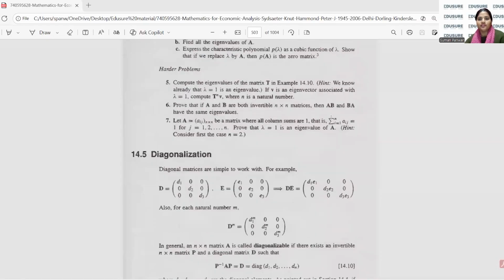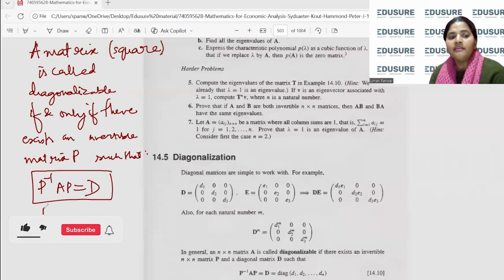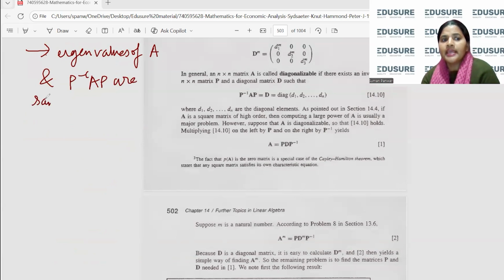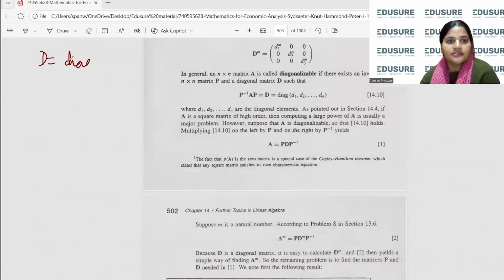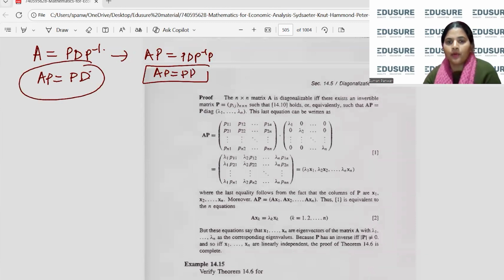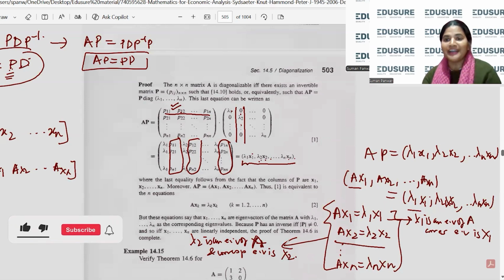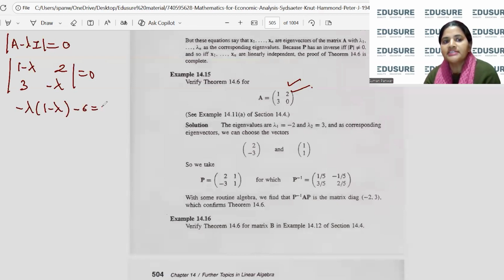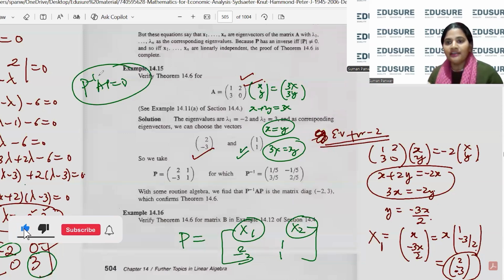Diagonalization of a Matrix - Linear Algebra | Eigenvalues and Eigenvectors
Hello everyone! In this video, we dive deep into the concept of Diagonalization of a Matrix. We explore why diagonal matrices are so important in linear algebra, their properties, and how they simplify complex calculations like finding powers of a matrix (A^n).

What You Will Learn:
- What is a Diagonal Matrix and its properties.
- The definition of a Diagonalizable Matrix.
- The relationship between Diagonalization, Eigenvalues, and Eigenvectors.
- The condition for diagonalization: Linearly independent eigenvectors.
- How to find the Invertible Matrix P and the Diagonal Matrix D (where D = P^{-1}AP).
- A complete step-by-step solved example.

Timestamps: 0:00 - Introduction to Diagonalization 0:19 - What is a Diagonal Matrix? 0:56 - Why do we use Diagonal Matrices? (Powers of a matrix) 1:40 - Definition of a Diagonalizable Matrix 3:55 - Relationship with Eigenvalues 6:30 - Theorem: Linearly Independent Eigenvectors 11:05 - Step-by-Step Solved Example (2x2 Matrix) 13:30 - Conclusion

About the Lesson: Diagonalization is a crucial topic in Linear Algebra, Engineering Mathematics, and Computer Science. It allows us to transform a standard square matrix into a diagonal form, making it significantly easier to handle in computing theory and real-life applications.